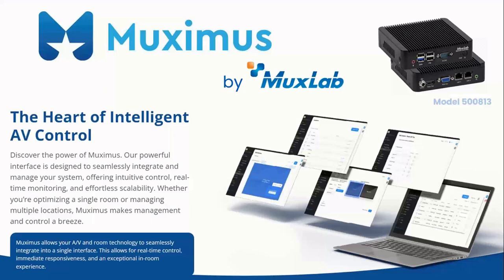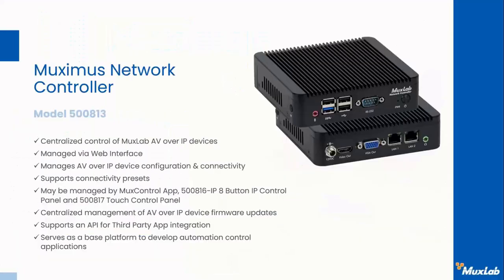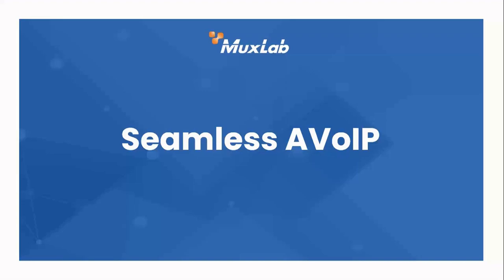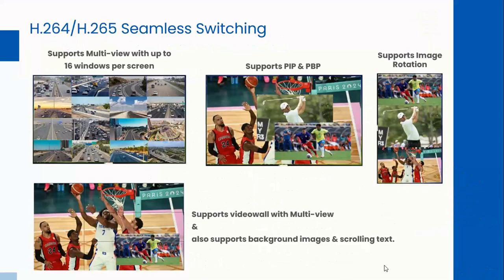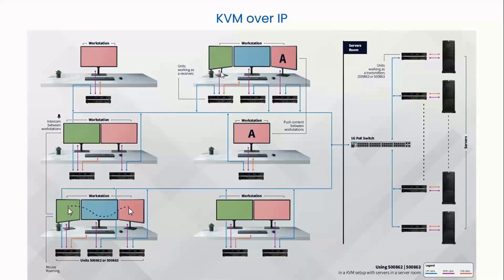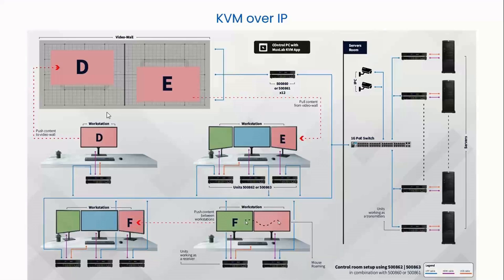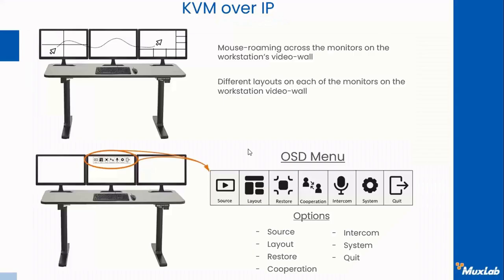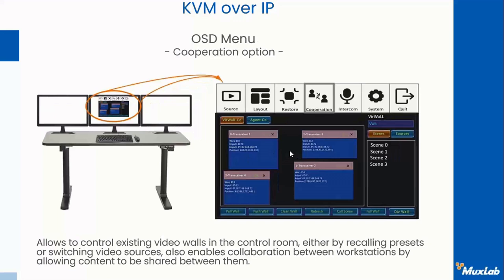MuxLab New Products & Technologies - December 2024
Learn about our new technologies and upcoming new product launches.

AVoIP & Muximus Management Software
H:264/H:265 AVoIP Seamless Switching
KVM Over IP